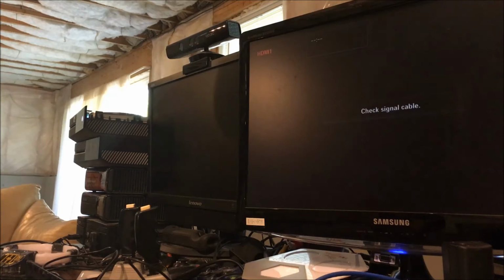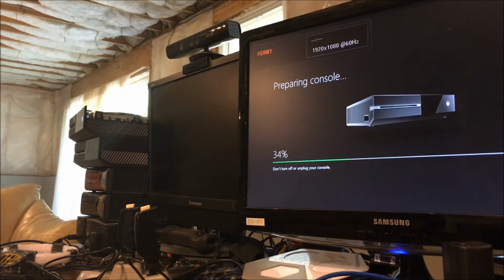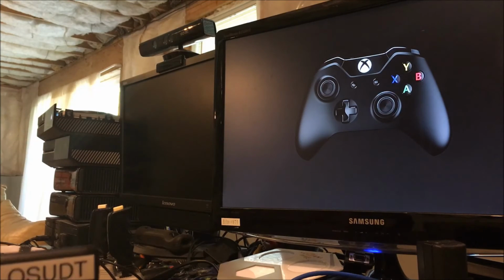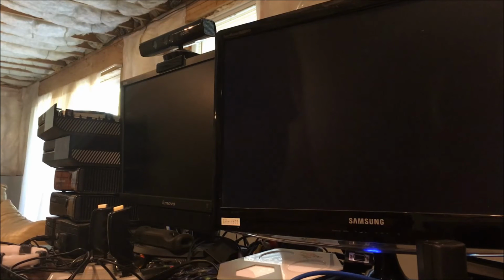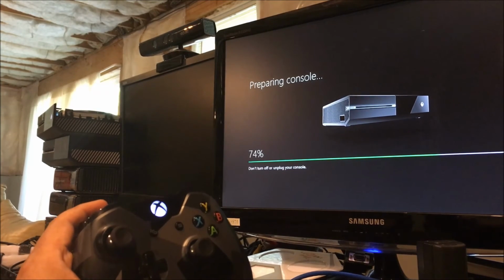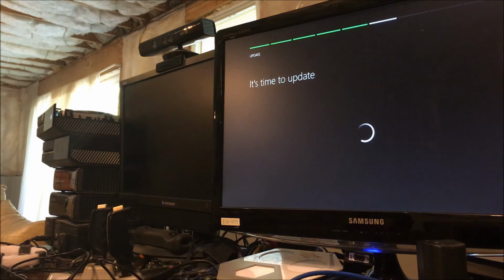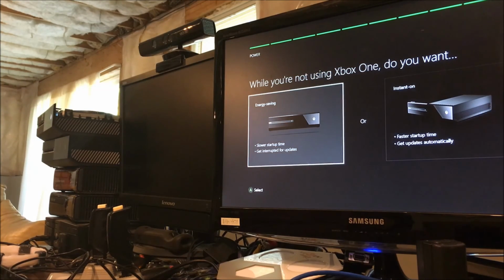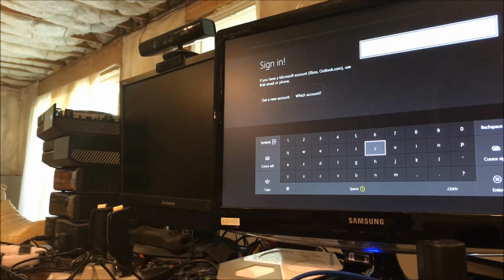Xbox One Internal Hard Drive Replacement Part 13: Restore Factory Defaults Take 2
In this video series I repair a system that only powers on to a blank screen and upgrade a system from a 500GB to a 2TB internal drive.

In this video we use Restore Factory Defaults on a flash drive to fix a non-starting system.

OSU#.zip replaces OSUDT#.zip and they've been renumbered:
OSU1 = OSUDT2

My eBay store for services: